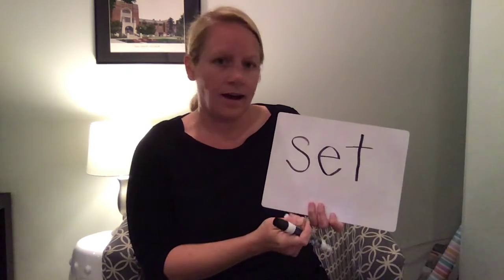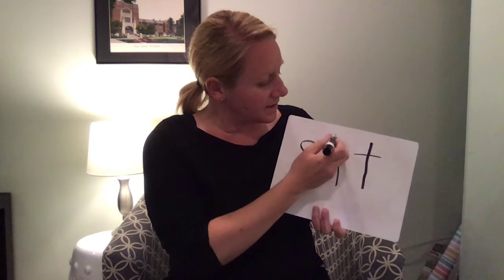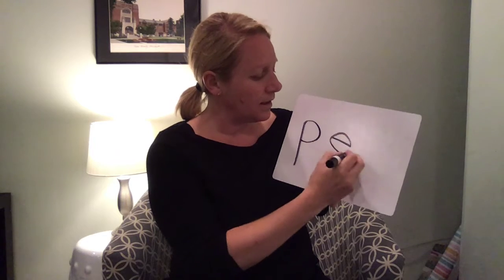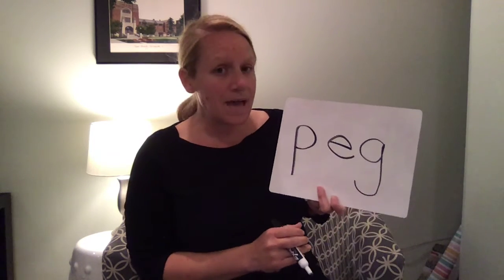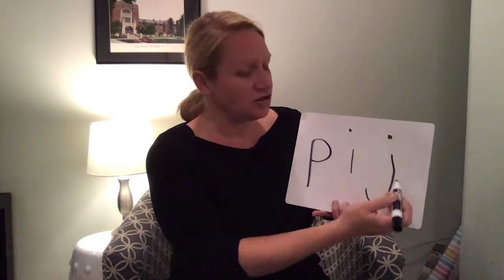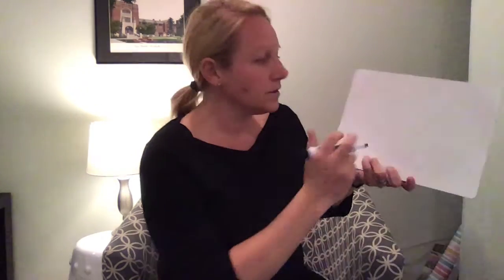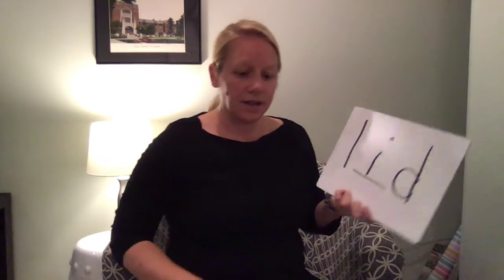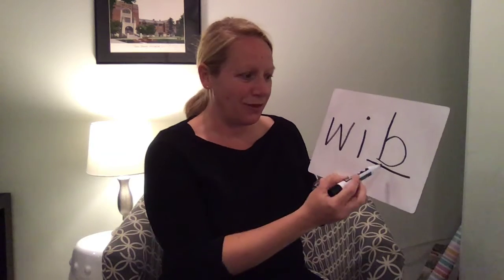E vs I Word Chain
Comparing the E and I vowel sounds- With Mrs. Zabst